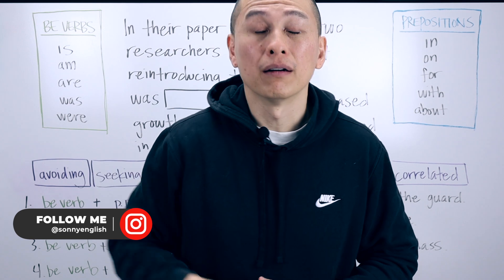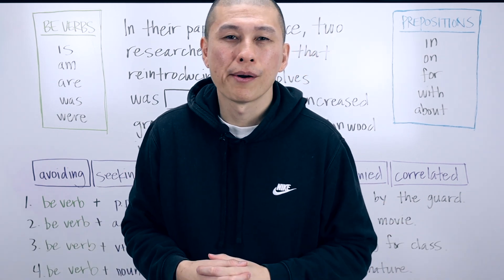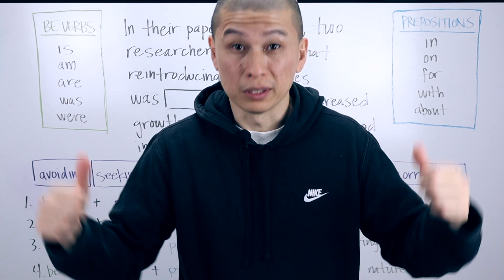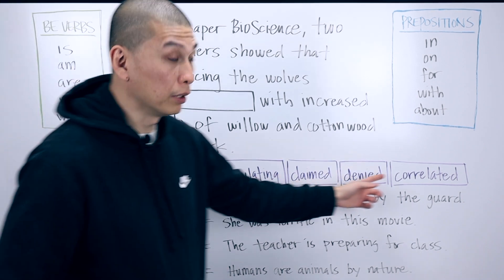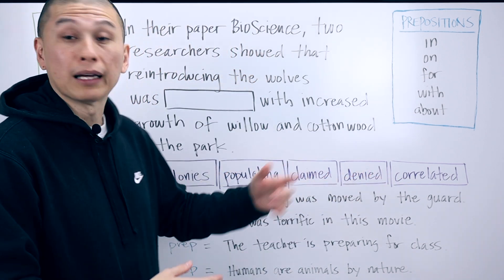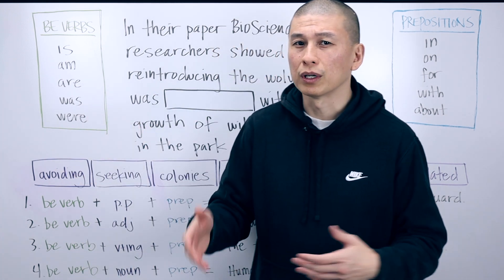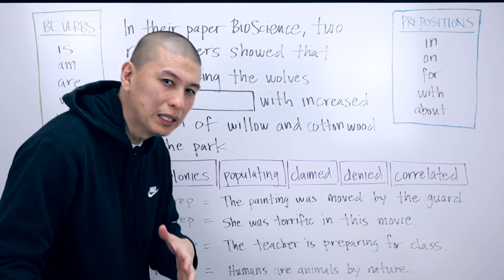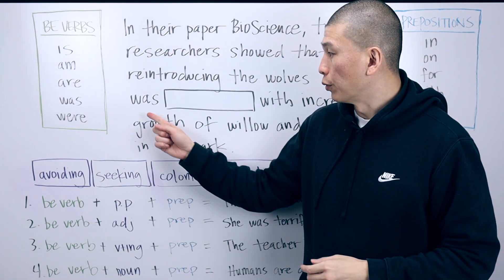Reading Fill in the Blanks Be Verbs and Prepositions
In the PTE Reading Fill in the Blanks, grammatical rules can help you eliminate answer options. A common thing you will see in the Reading Fill in the Blanks is a be verb. When you see that be verb, you want to check to see if a preposition follows after the blank. This tutorial will give you all the possible options you should look for when you see this. Let's learn some damn rules!